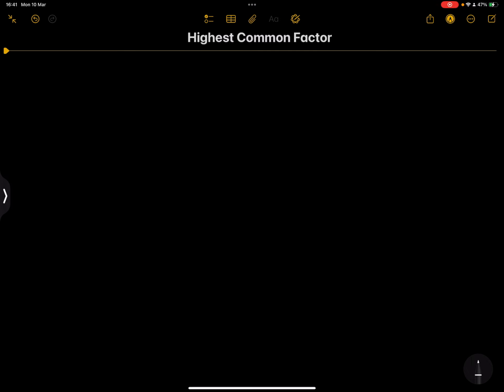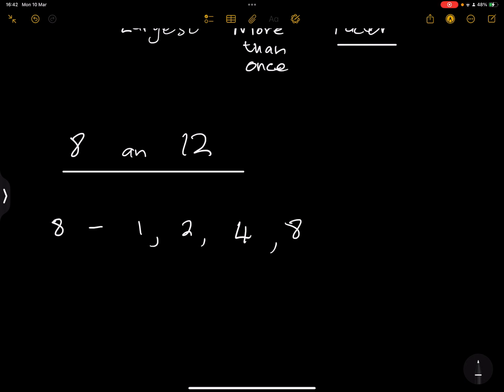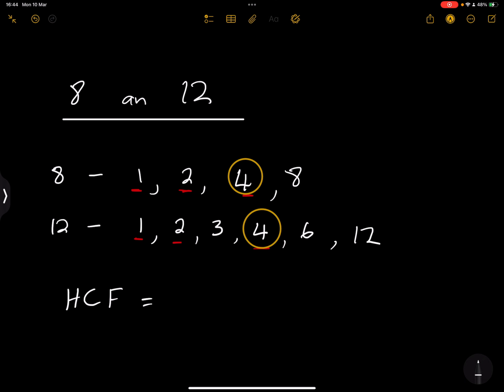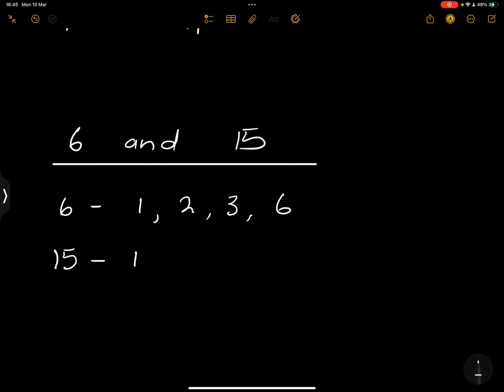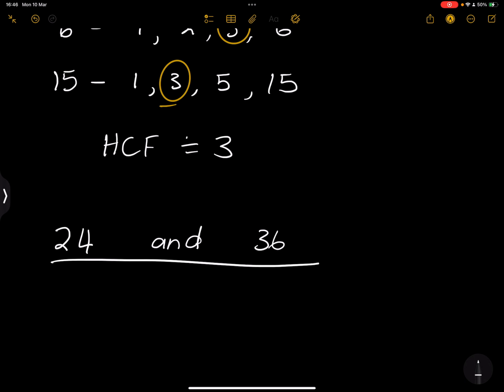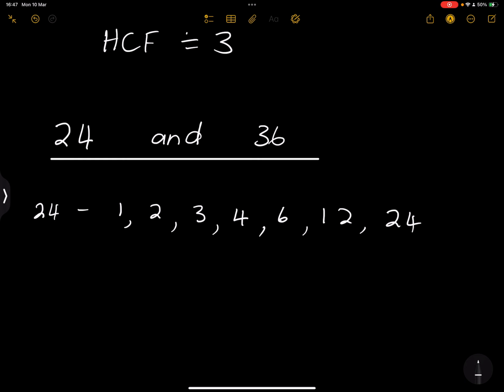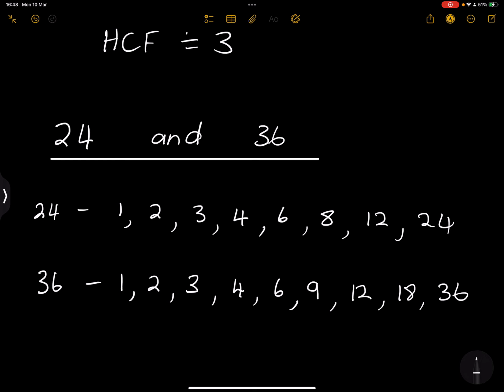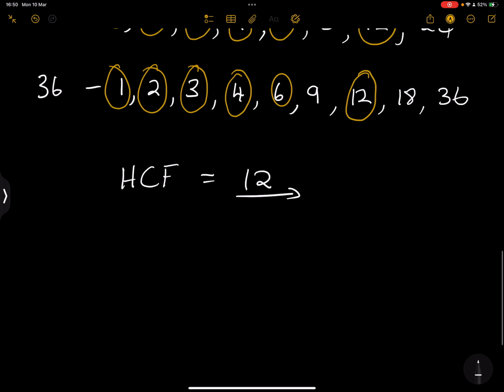Grade 8 - How to Find the Highest Common Factor (HCF)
In this Grade 8 Maths lesson, we break down how to find the Highest Common Factor (HCF) step by step. Understanding HCF is essential for simplifying fractions, solving word problems, and mastering number theory!

📘 What You'll Learn:

What the Highest Common Factor (HCF) is and why it matters.
How to find the HCF using Prime Factorization.
How to find the HCF using the Ladder Method.
Step-by-step examples to simplify calculations.
This lesson is perfect for Grade 8 students looking to strengthen their number skills and build a solid foundation for future Maths topics.